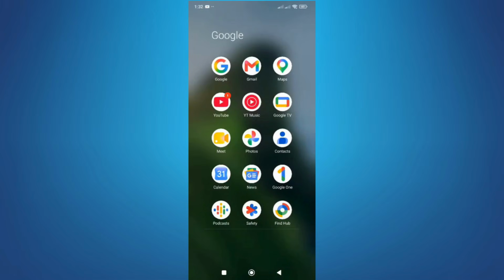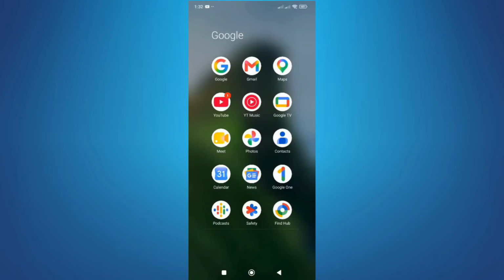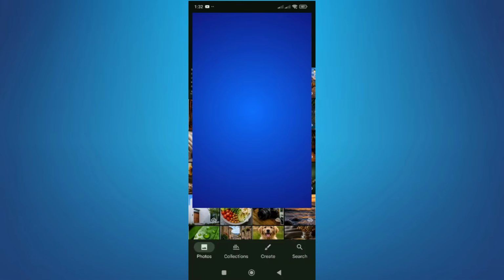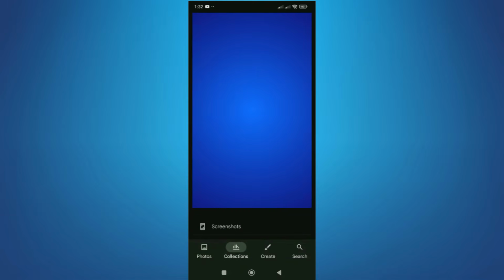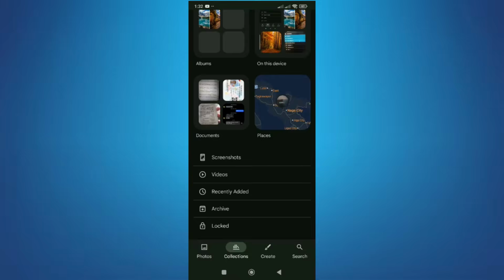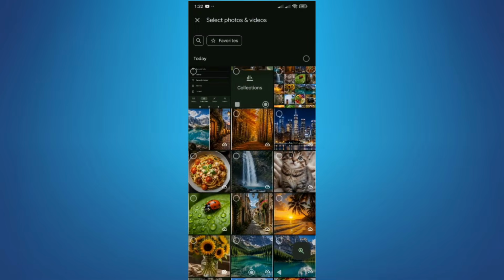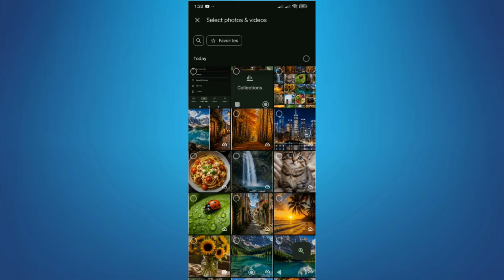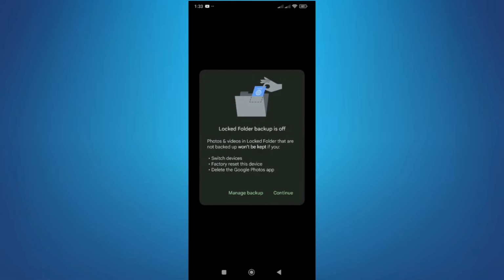How to Create a Locked Folder in Google Photos [Full Guide 2026]